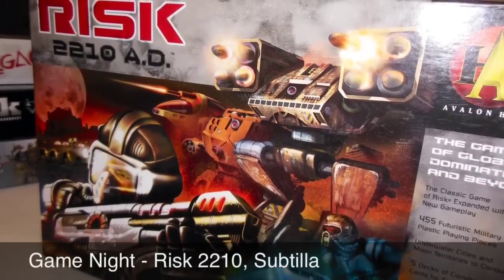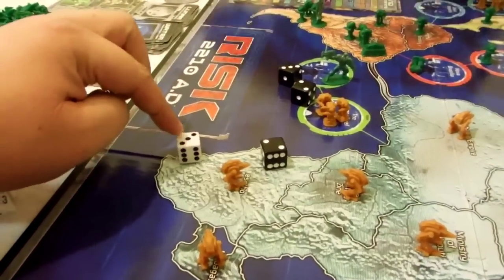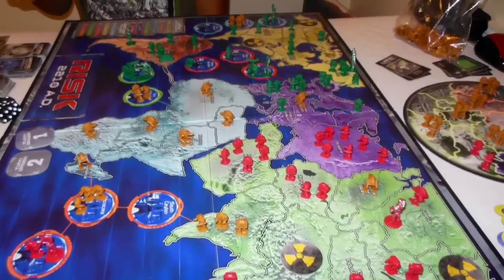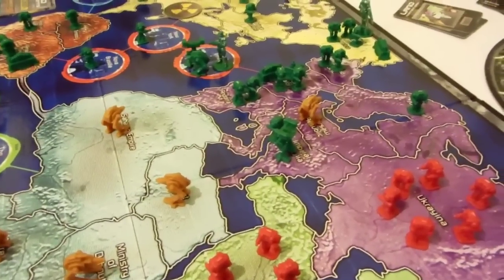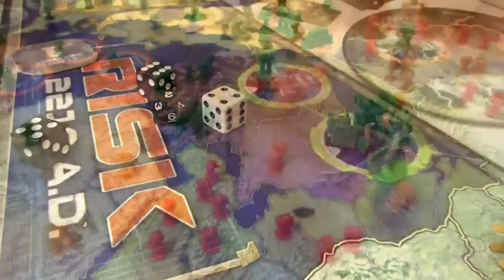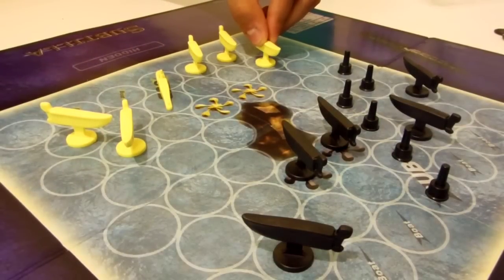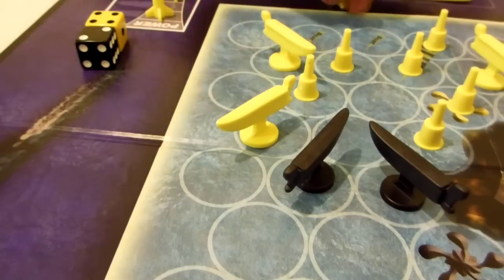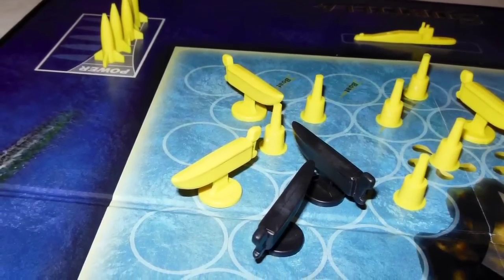Game Night: Risk 2210, Subtilla